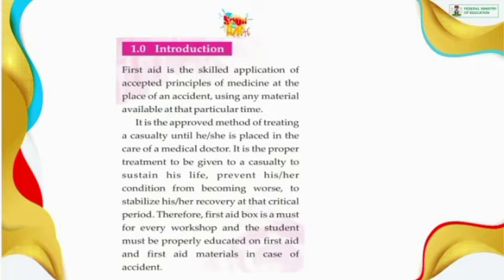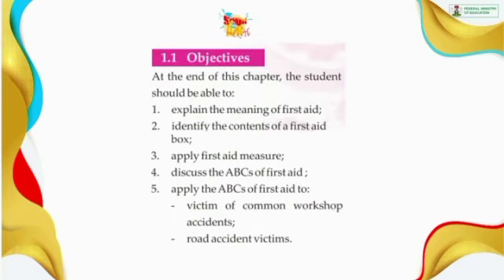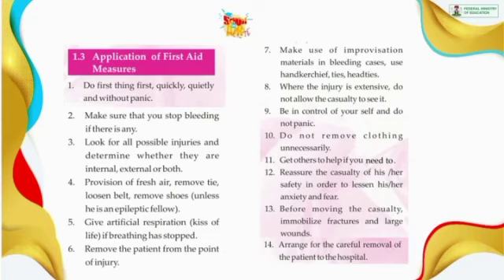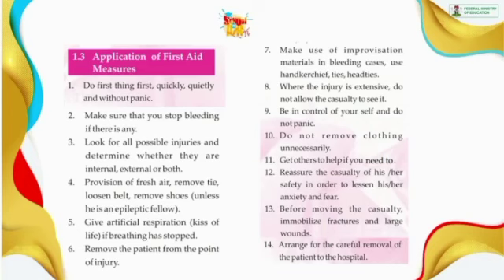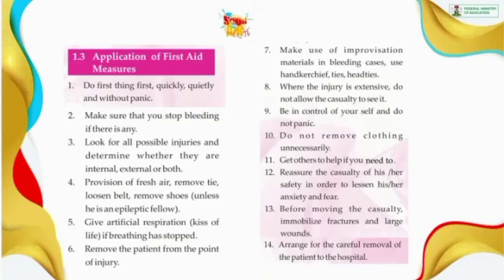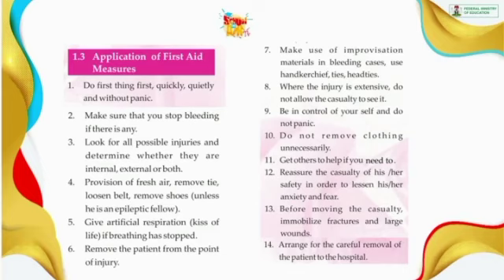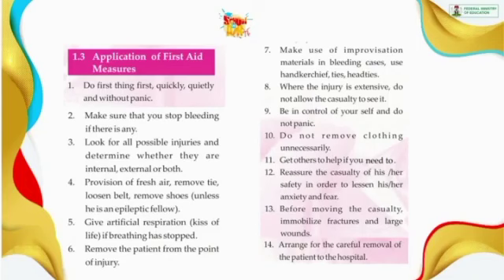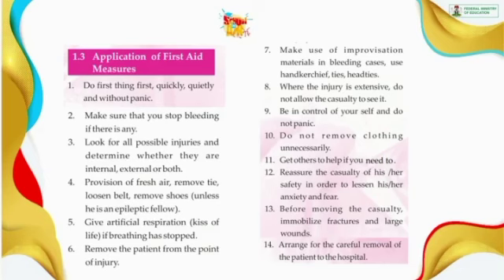BASIC SCIENCE: SAFETY FIRST AID JSS 2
Basic Science:
Safety first aid